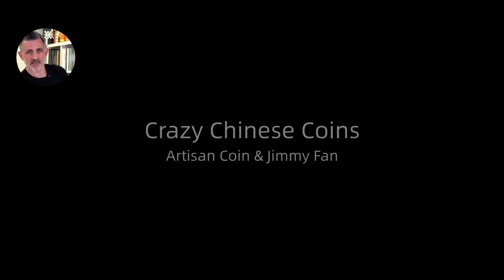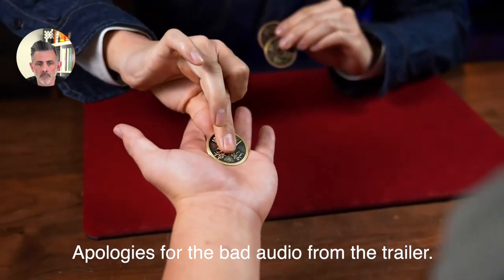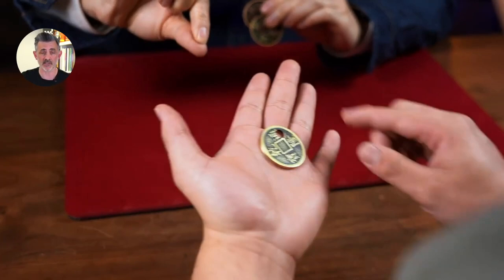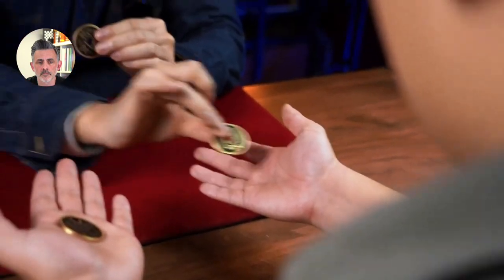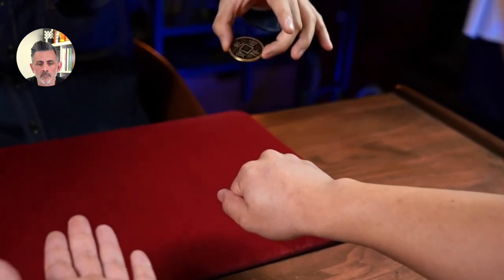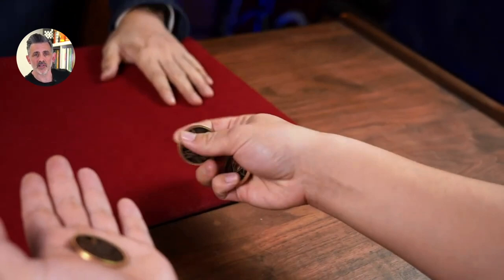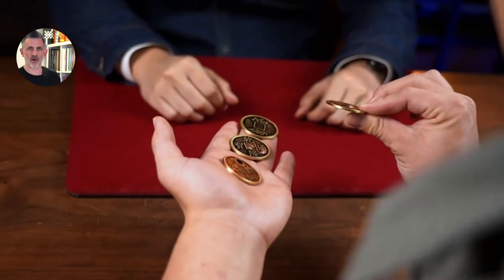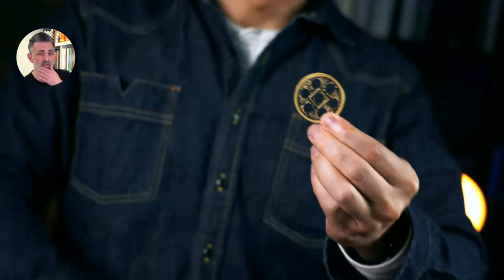Crazy Chinese Coins by Artisan Coin & Jimmy Fan and TCC Review